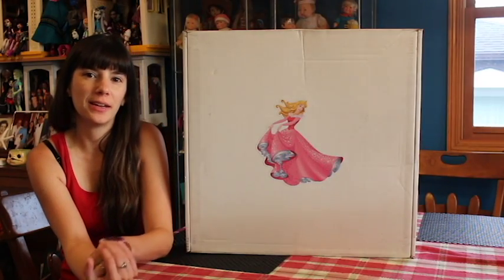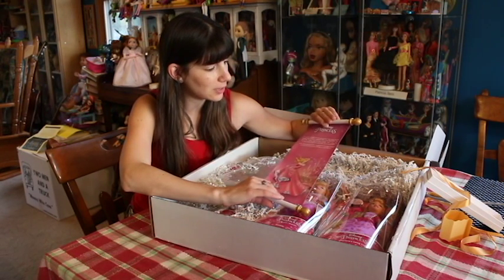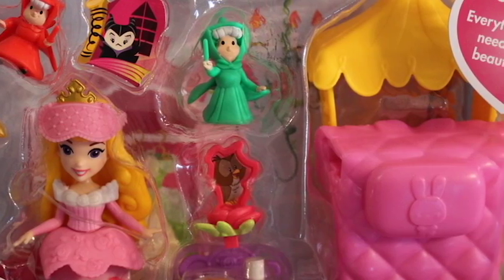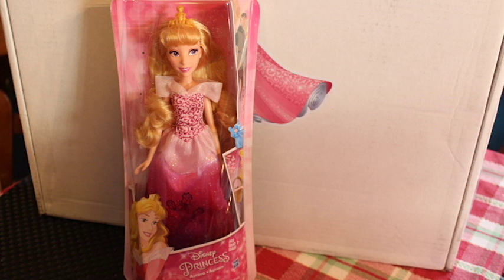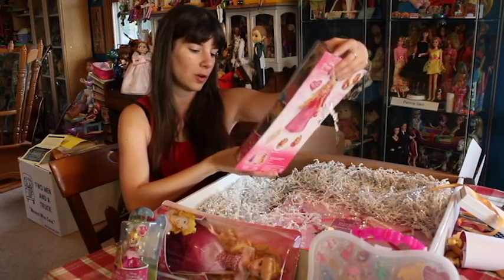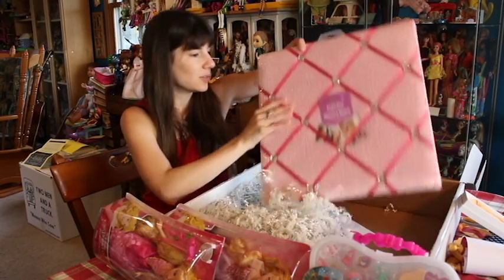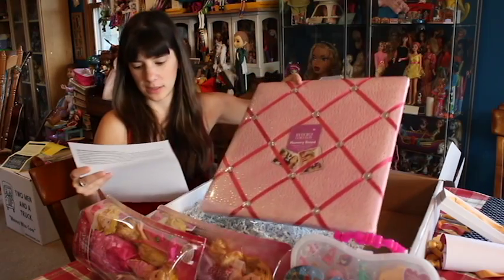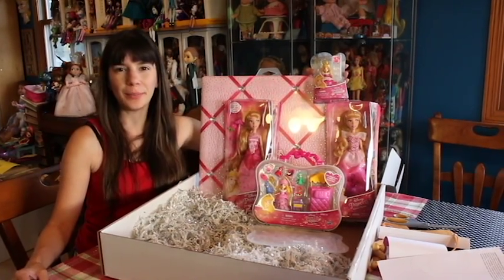Box Opening: Hasbro's Disney Princess Box (Aurora/Sleeping Beauty)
See a few of the new Disney Princess Aurora/Sleeping Beauty products sent for review from Hasbro! What's your favorite thing in this box? What are your favorite membories from Sleeping Beauty?